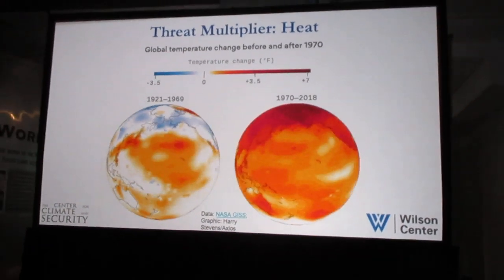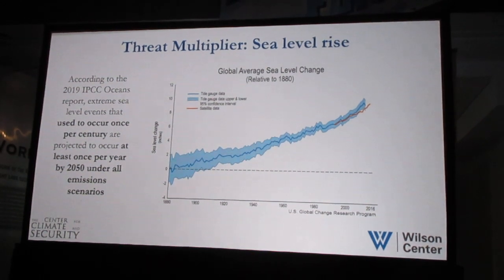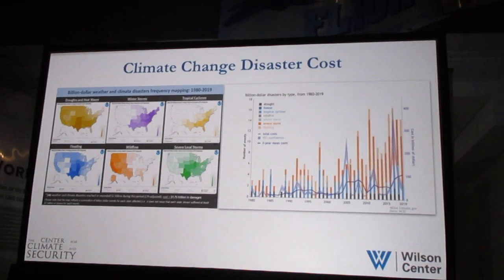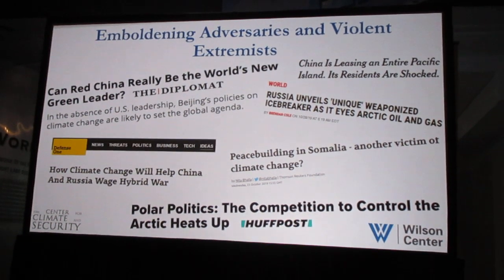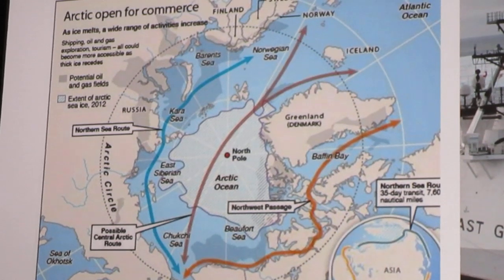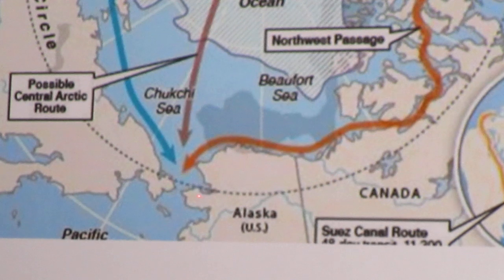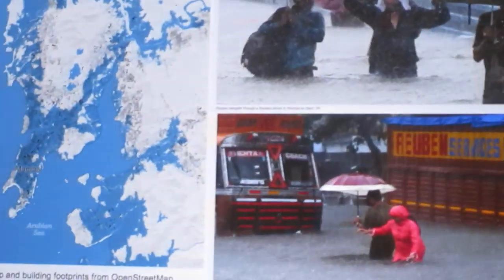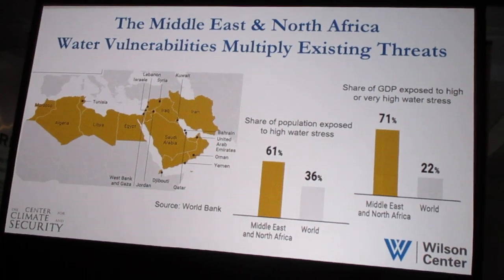2 "Climate and Security in an Age of Great Global Disruption," Sherri Goodman, VASC, 2/4/20 7756